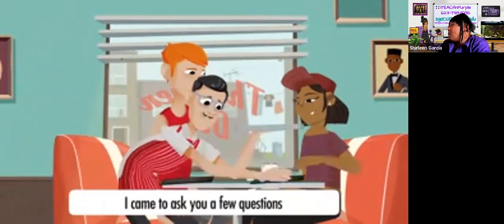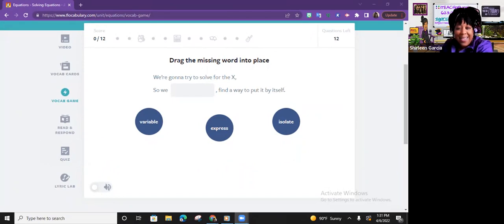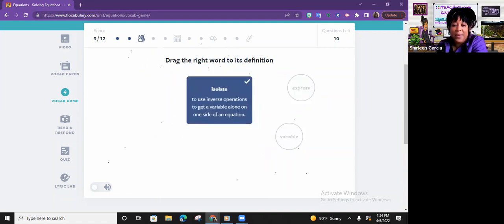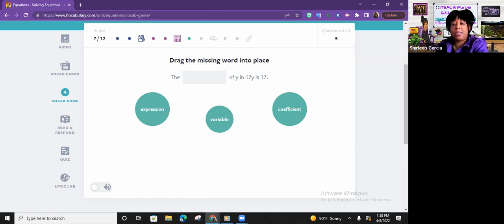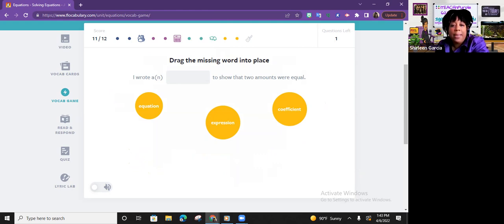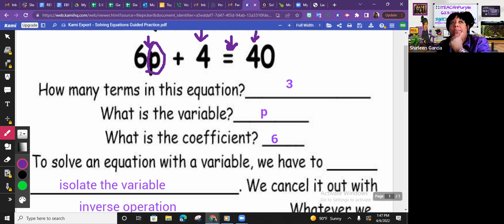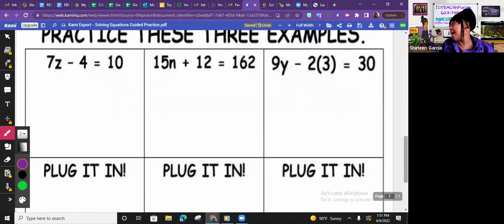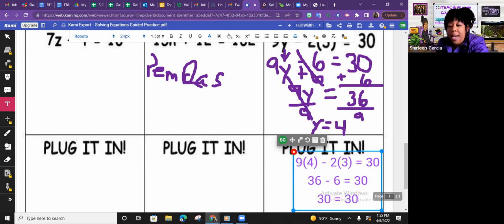Math Resource - Live Recording - 4/6/22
Equations with One Variable
Flocabulary - Equations
Equations Study Guide Practice
Quizizz - Solving Equations with 1 Variable